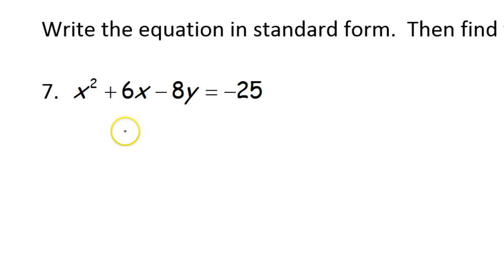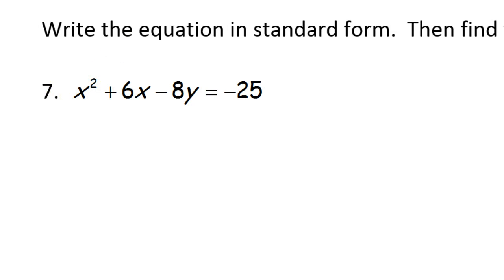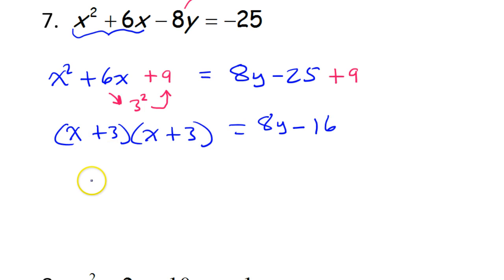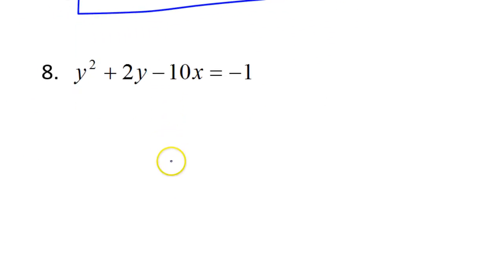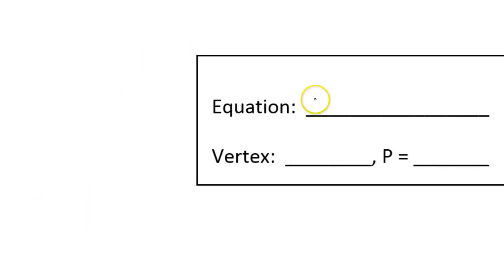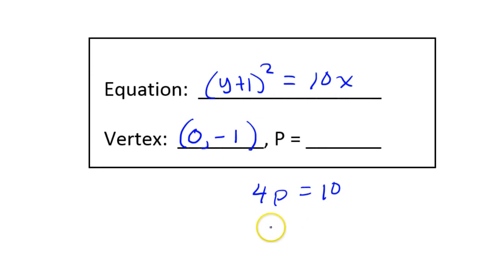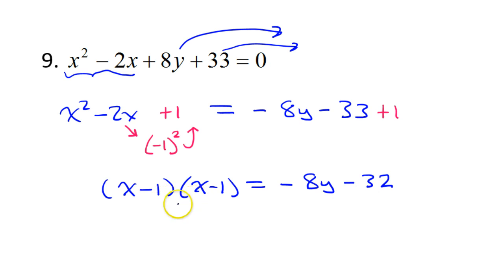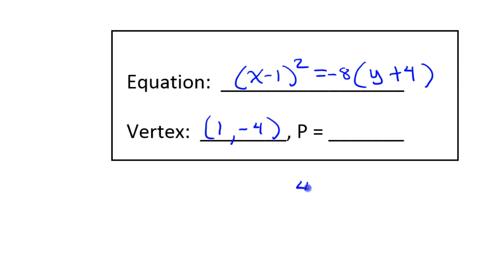Day 8 HW (7 to 9) Writing a Standard Form Equation of a Parabola by Completing the Square